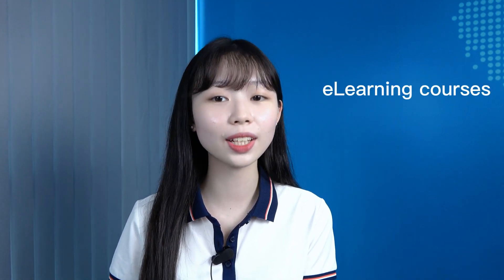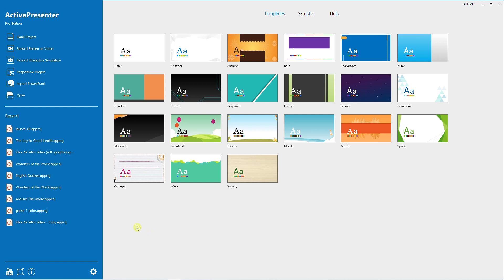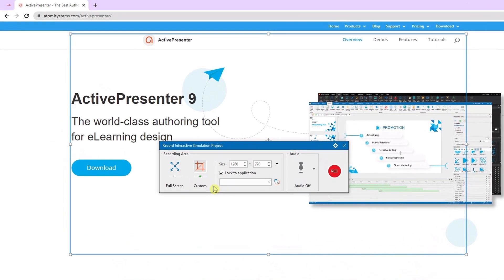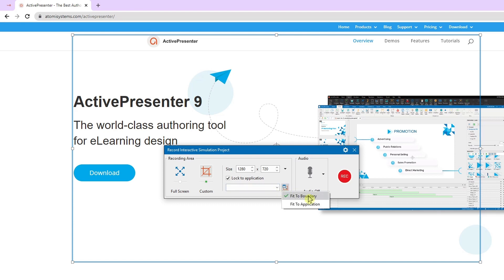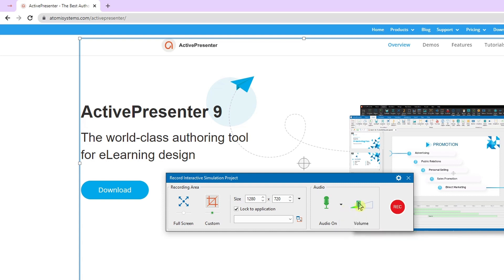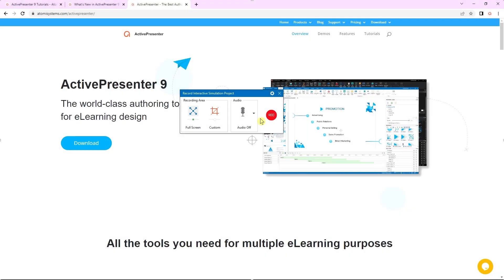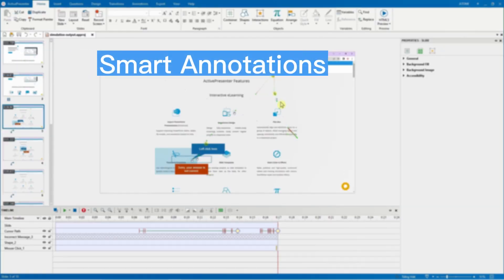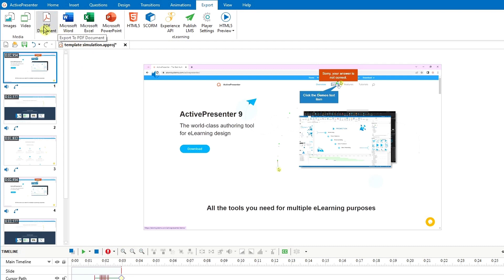How to Record Interactive Simulation with ActivePresenter 9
An instructional step-by-step video lets viewers visualize the process more clearly. Record Interactive Simulation helps with screen recording and separates operations into slides. For this reason, viewers can memorize the steps and interact with ease.

Timestamps:
00:00 - Introduction
00:32 - What's ActivePresenter?
00:51 -  What's Interactive Simulation?
01:14 - Step 1: Launch Record Interactive Simulation Feature
02:04 - Step 2: Set up - Recording Area
03:00 - Step 3: Set up - Audio Area
04:12 - Step 4: Start & Stop
05:15 - Step 5: Export
05:52 - Ending